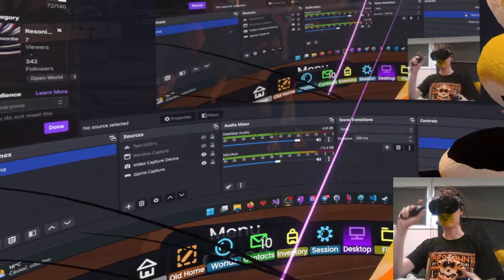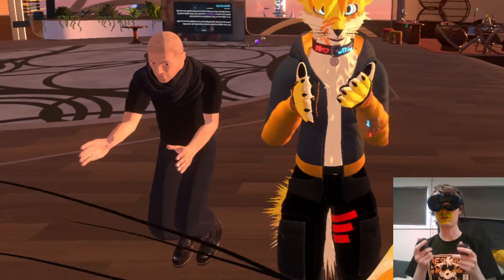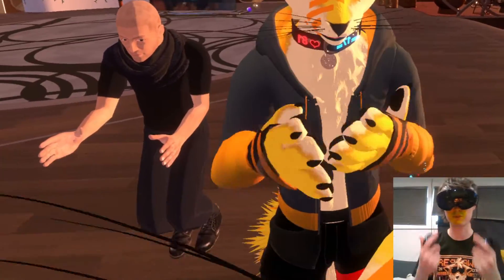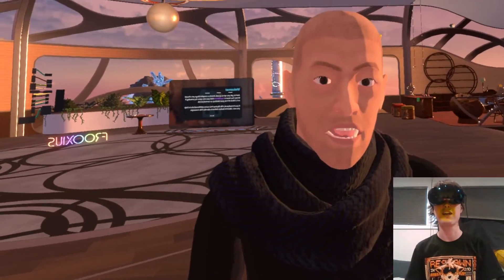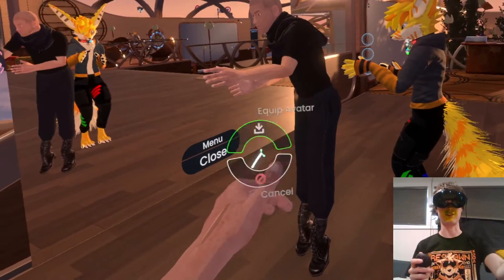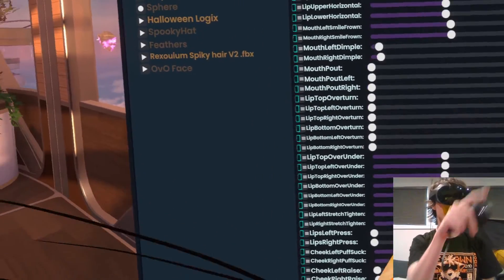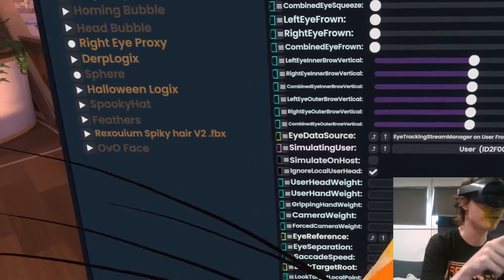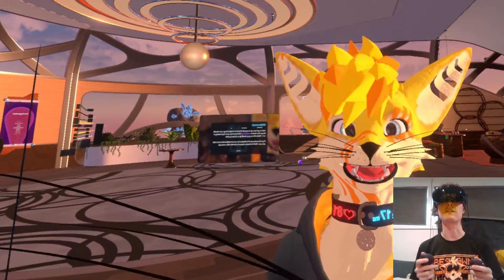Testing native Quest Pro (over SteamLink) face tracking in Resonite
I've been sick, so I ended up working on some small fun item I wanted to do for a bit - expanding the native face tracking support in Resonite to support Quest Pro with SteamLink!

The Quest Pro is making my face green AAAA!